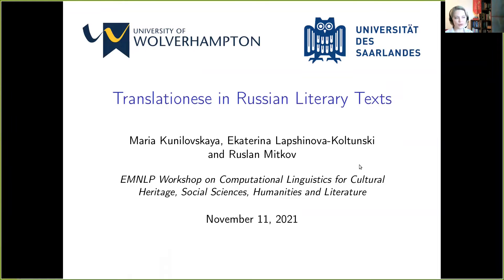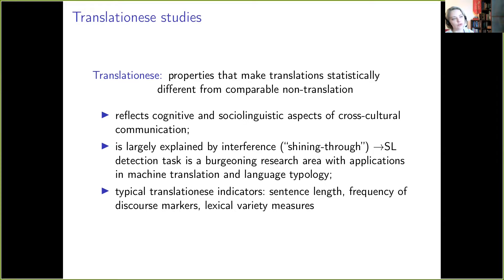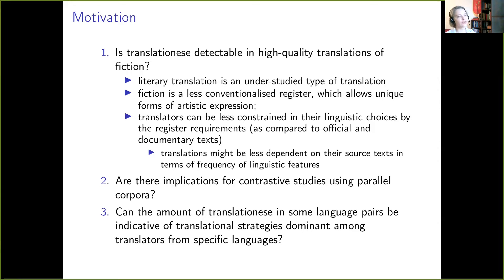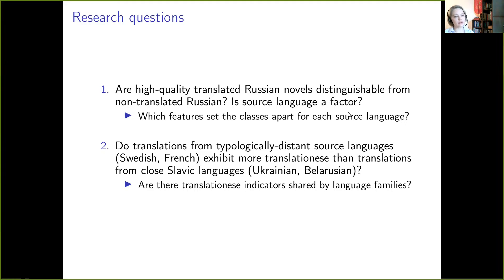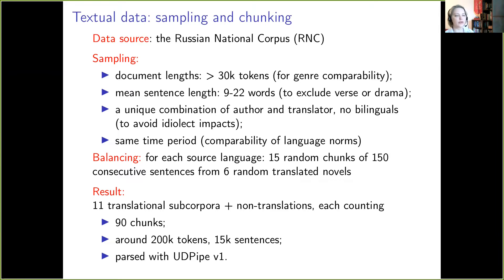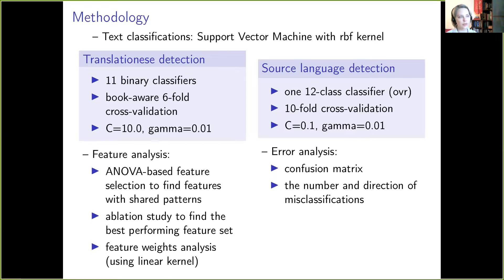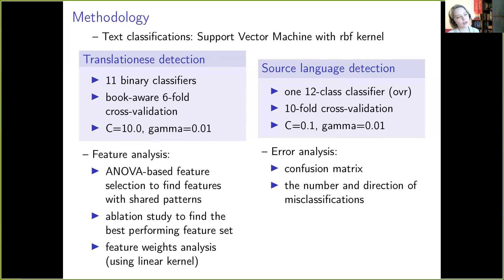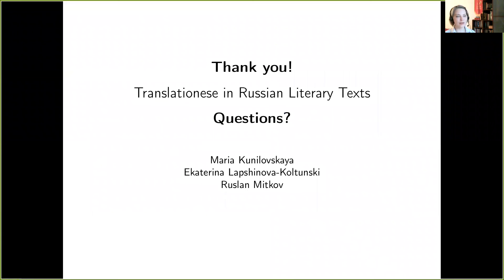kunilovskaya sighum talked slides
talked slides for LaTeCH-CLfL 2021 workshop at EMNLP taking place on 11 November 2021